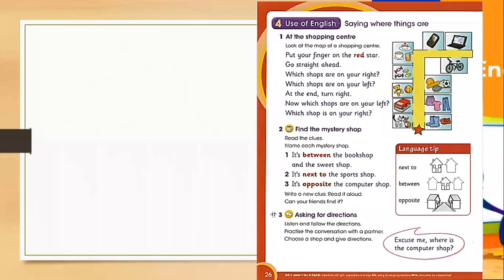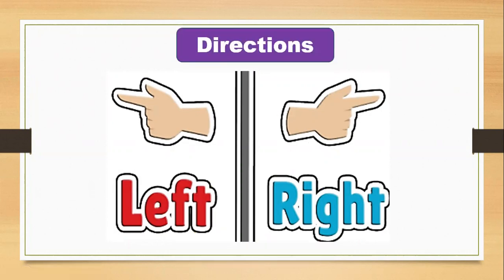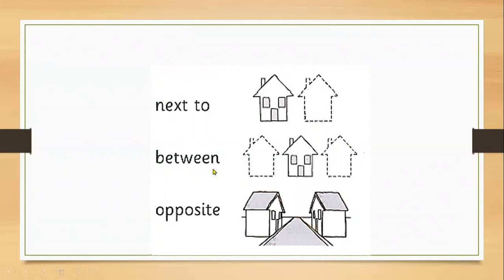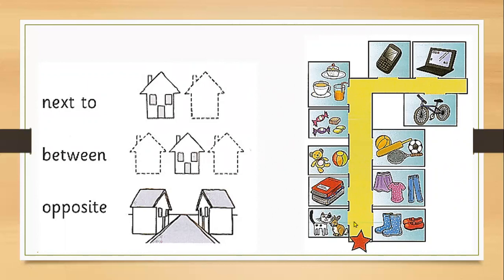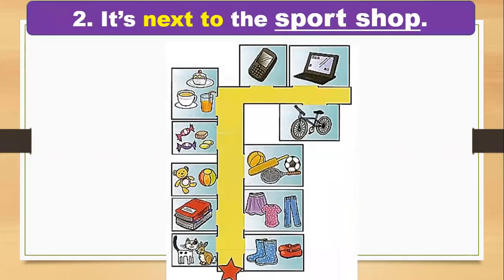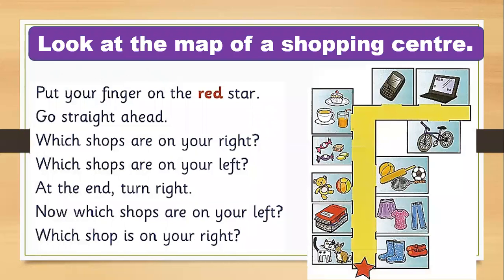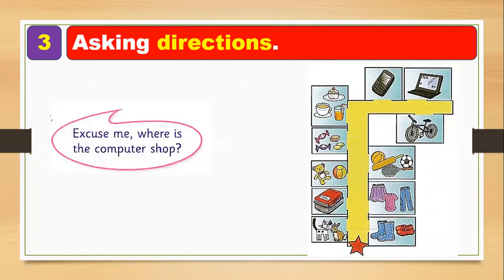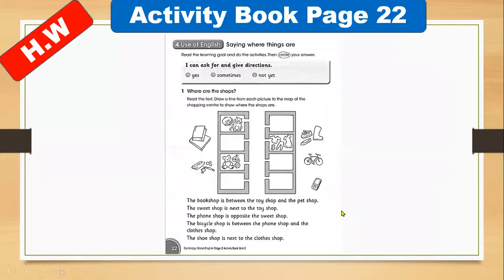English Unit 2A: Saying where things are